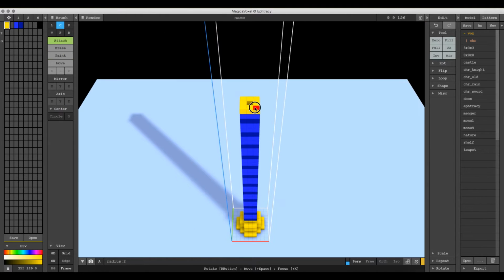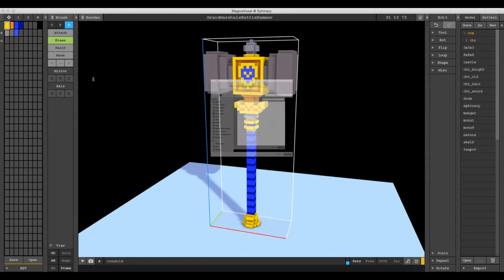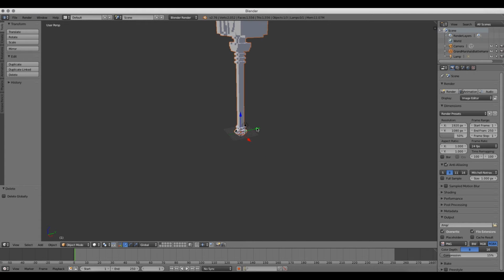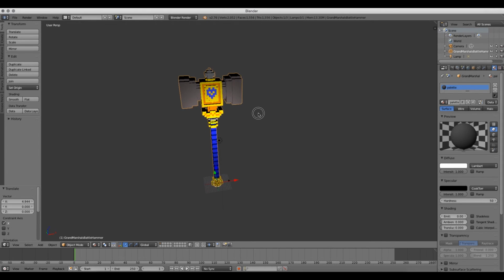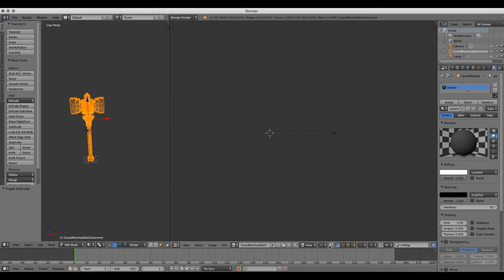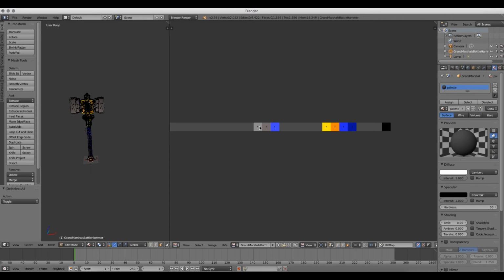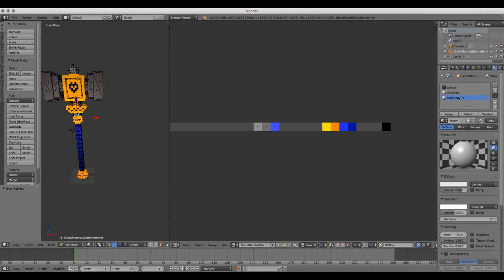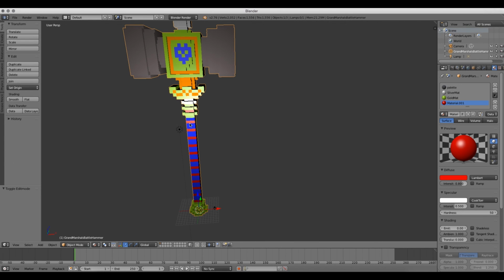MagicaVoxel & Blender: Adding Multiple Materials to a MagicaVoxel Model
In this quick demonstration we export a MagicaVoxel mode and import into Blender to do some quick retexturing work. Using the UV Mesh sync mode we can quickly select parts of a voxel model and apply new material to them.